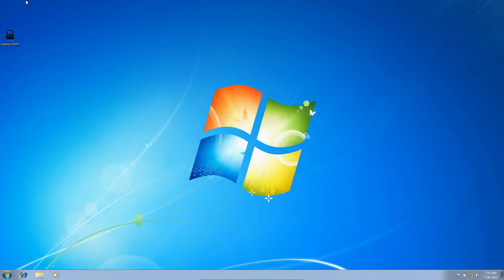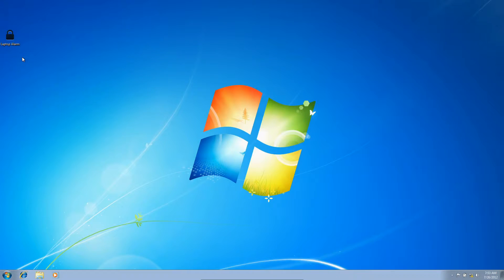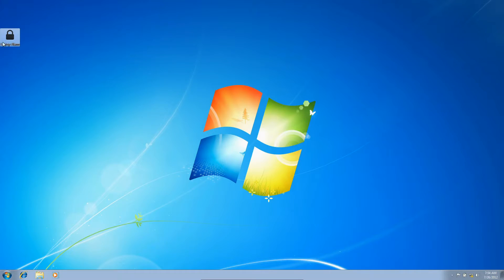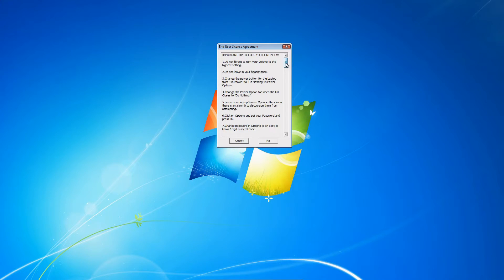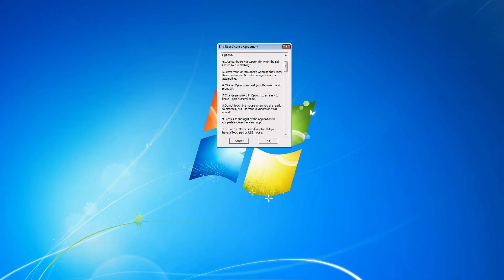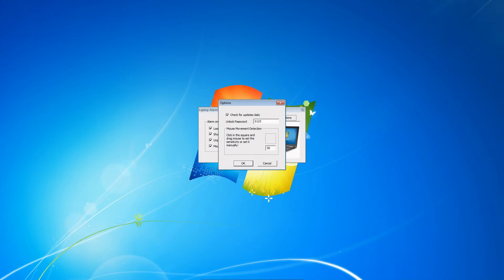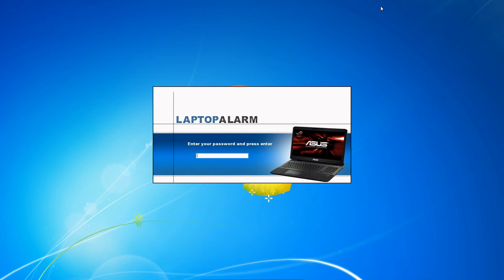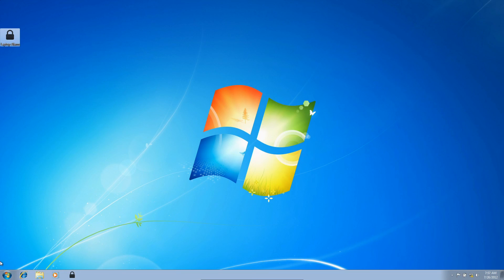Laptop Alarm | Overview for protecting your Laptop from Theives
The Download link is here in the "Show More" tab